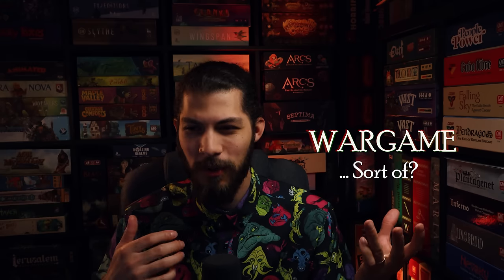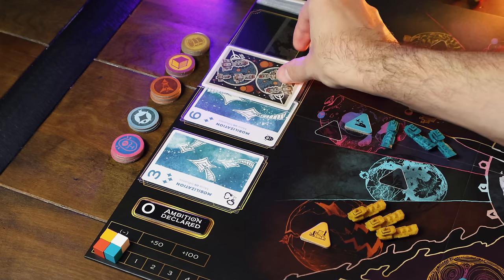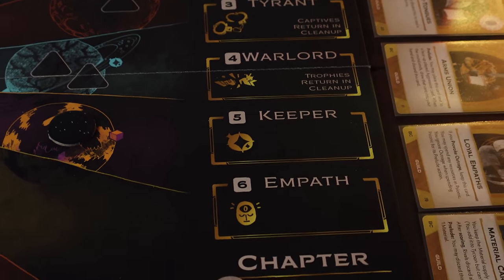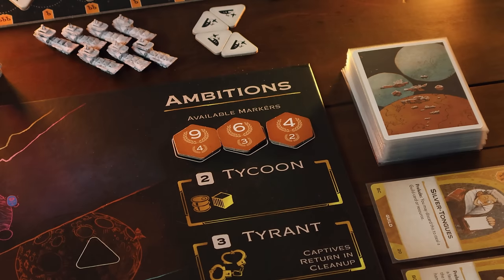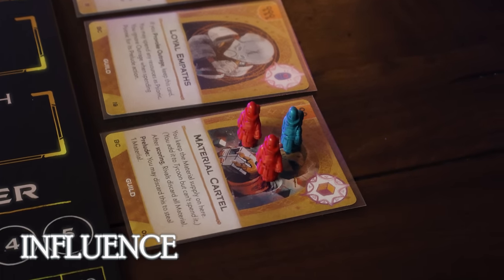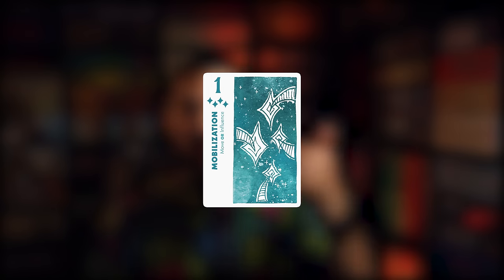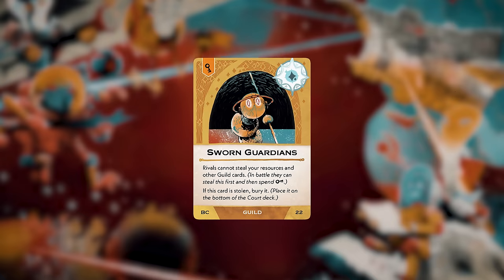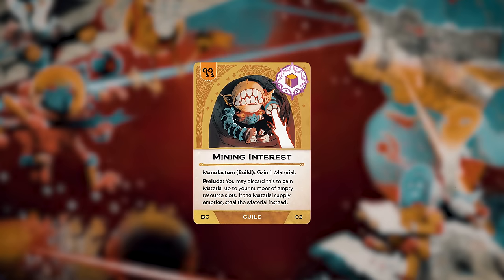ARCS might be my game of the year!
Today we are discussing Leder Games newest title Arcs! I am using the Miniature expansion throughout this video! The base game comes with wooden pieces :)

Arcs is a sharp sci-fi strategy game for 2–4 players, set in a dark yet silly universe. Ready yourself for dramatic twists and turns as you launch into this galactic struggle.

Seize the initiative:
Take actions with multi-use cards. Copy the leader, pivot to new tactics, or take the initiative for next round. Timing is everything.

Declare ambitions:
In each game, you define the objectives that everyone competes over to win.

Crush your foes:
Amass your navy for battle, plan your strategy with three kinds of dice, then roll them all at once to resolve the battle in a flash.

Each game contains a hundred wooden ships and agents, 18 custom engraved dice, a beautiful six-panel board, and tons of cards with over 60 pieces of unique art.

- description taken from Publisher

► PREORDER ARCS (this link directly supports the channel)

► ARCS THE CAMPAIGN (part 2) coming soon!

SUPPORT LORD OF THE BOARD

🚀 CHAPTERS 🚀
► 0:00 FANCY INTRO
► 0:58 INTRODUCTION
► 2:00 A TRICKTAKING GAME
► 4:13 AMBITIONS
► 8:17 ACTIONS
► 13:10 PRELUDE ACTIONS
► 14:29 GUILD CARDS
► 17:11 LEADERS & LORE
► 19:50 CLOSING THOUGHTS

MUSIC USED

Dark Skies - Jharee
Ad Infinitum - Oh the City Cloud Tyrant - Saira Ridley
Fugent - Lupus Nocte
I Give You This - Alec Slayne
Parallel Events - Curved Mirror
Unexpected Visitors - Curved Mirror
Yhello - Lofive